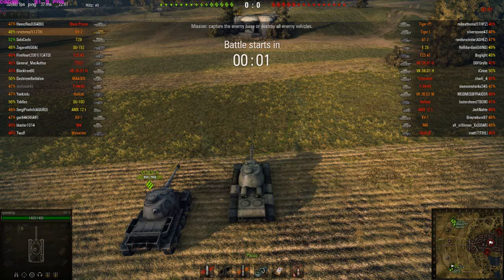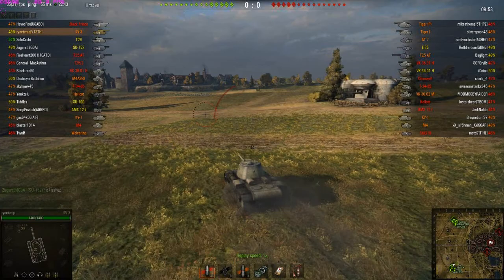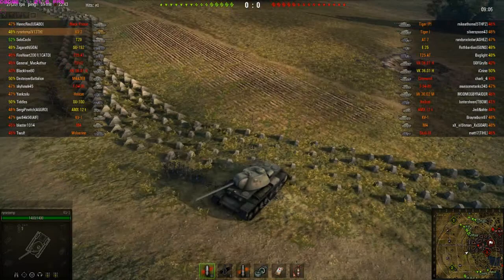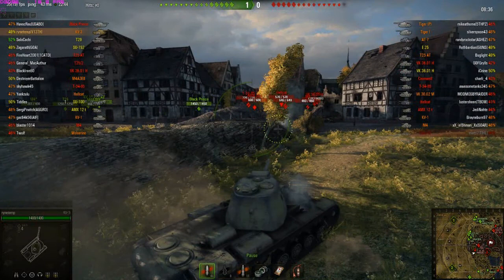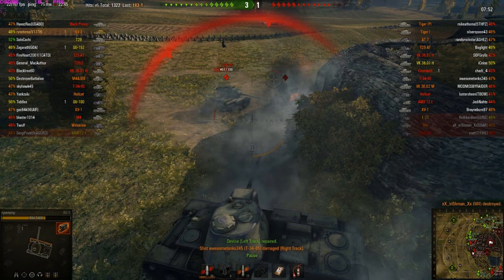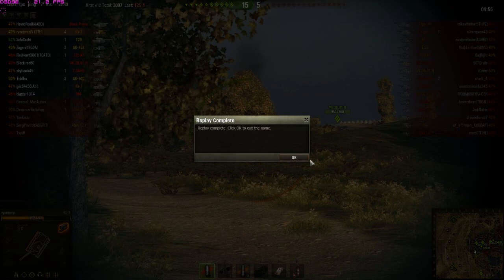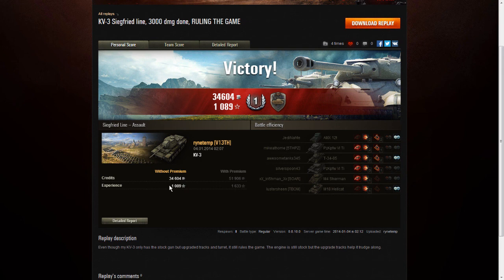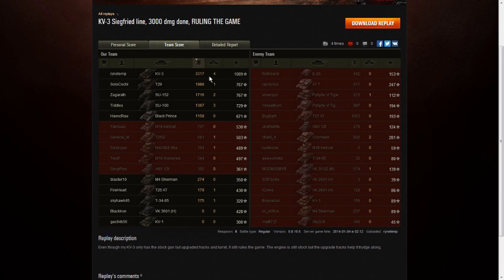World of Tanks KV-3 Gameplay: OLEG'S COMING THROUGH!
In this video we see the true potential of the KV-3 in making a difference in battle.